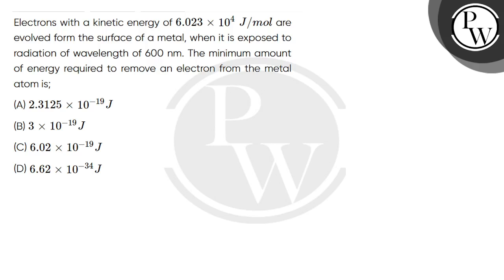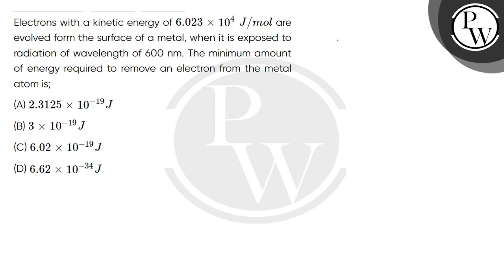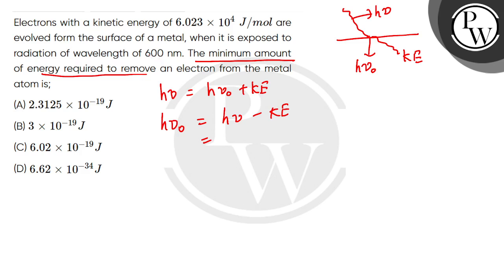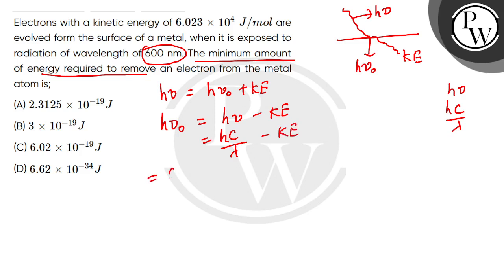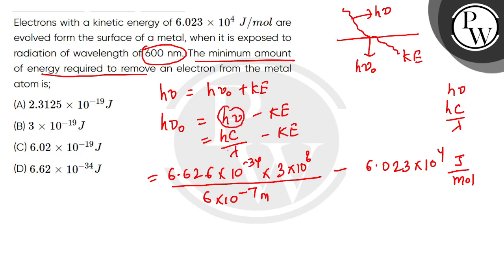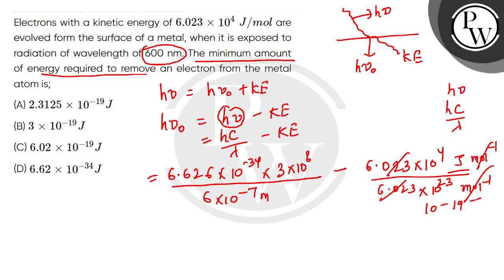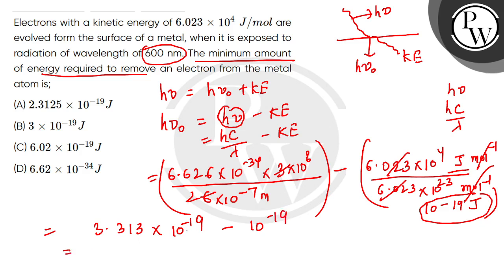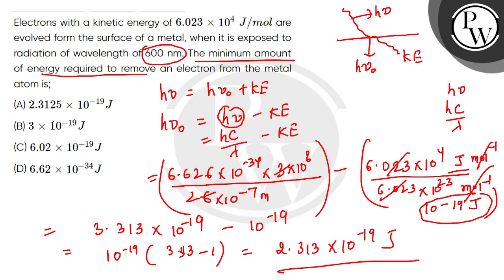Electrons with a kinetic energy of6.023#215;104J/mol are evolved form the surface of a metal, wh....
Electrons with a kinetic energy of6.023#215;104J/mol are evolved form the surface of a metal, when it is exposed to radiation of wavelength of 600 nm. The minimum amount of energy required to remove an electron from the metal atom is; 📲PW App